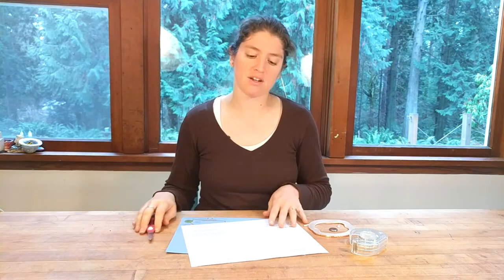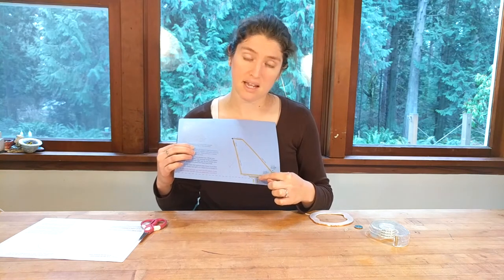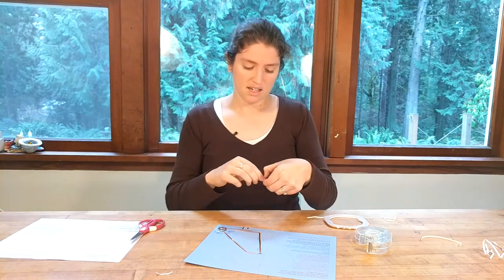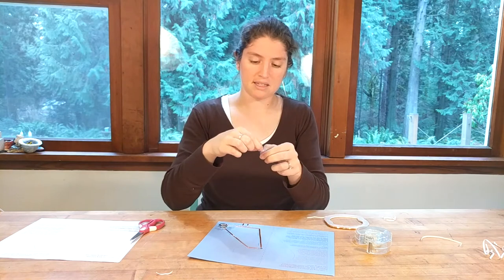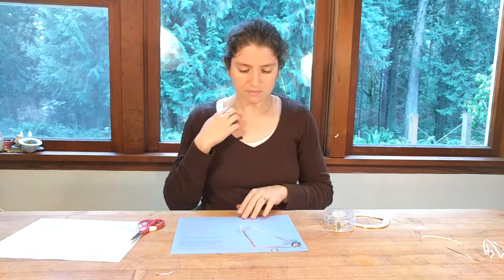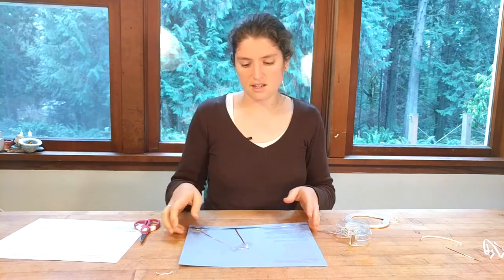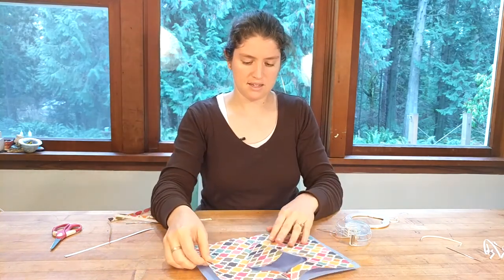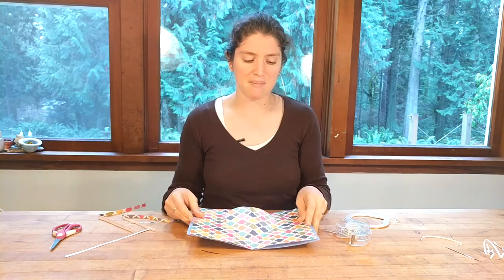Paper circuits: Valentine's Day Beating Heart Cards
Learn about paper circuits as you create a fun Valentine's day card. This popup 3D heart will be wired up to make an LED flash like a heartbeat!